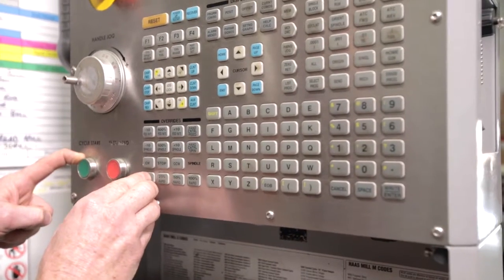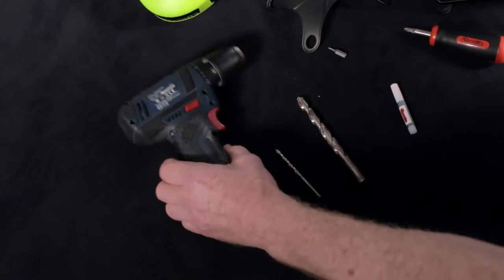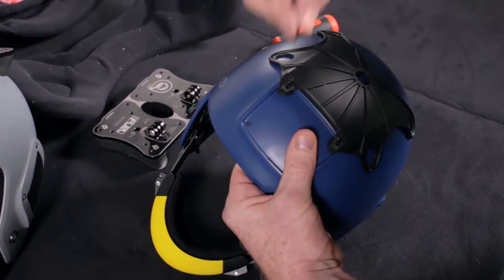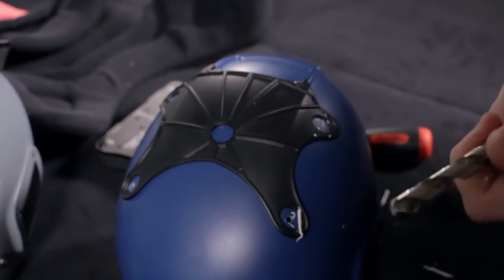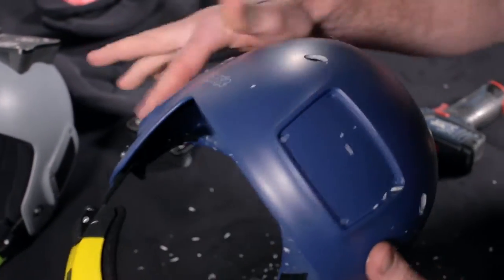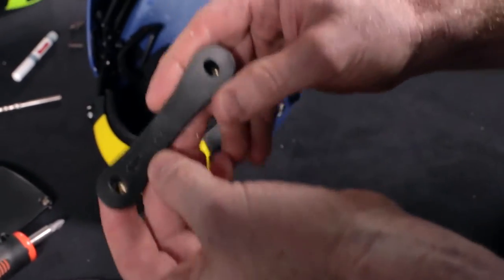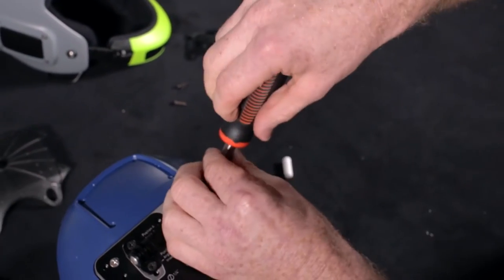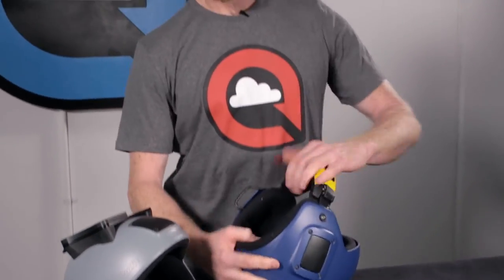How to install the Dual Top Plate on a Cookie Fuel helmet HD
Now you can install the Dual Top Plate on your Cookie Fuel skydiving helmet. This low-snag mounting system enables you to fly two GoPros side by side. Cookie co-owner Jeremy Hunt takes you step-by-step through the simple installation process.